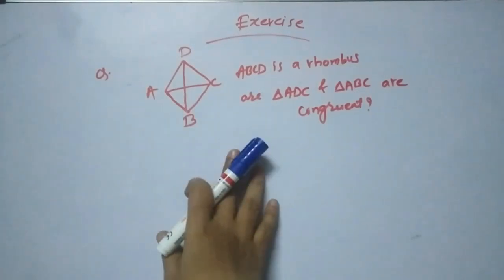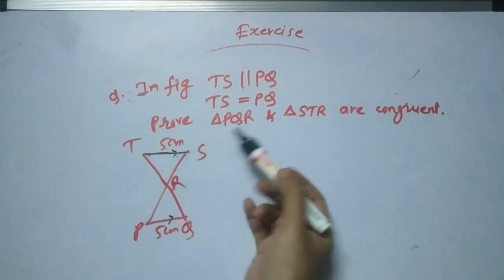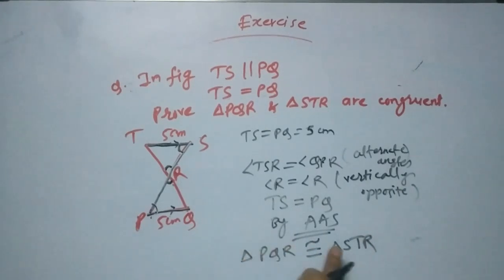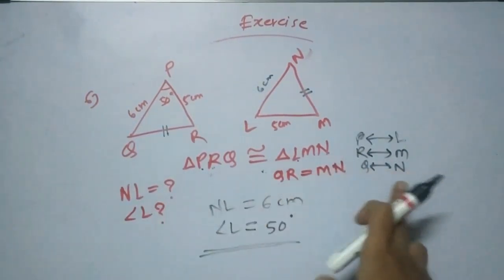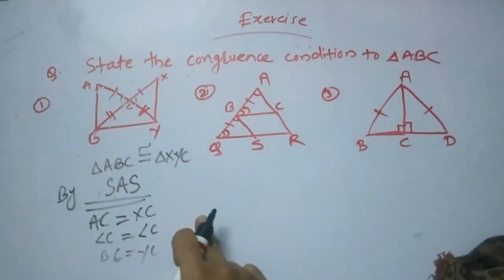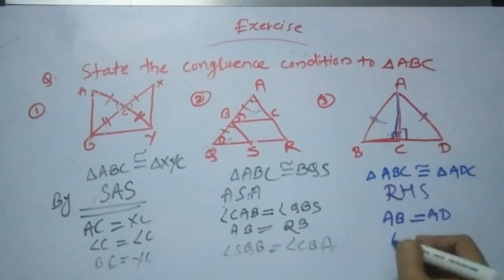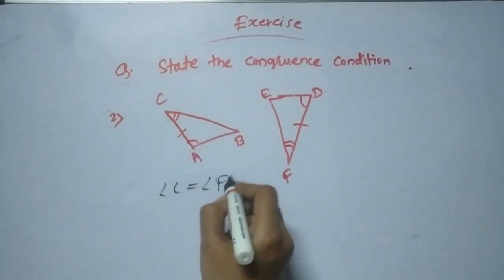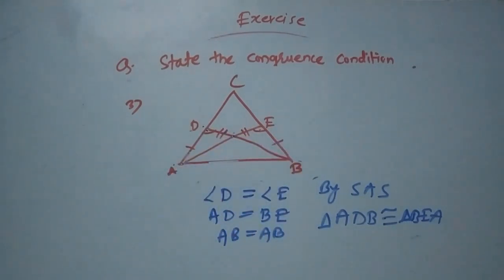Congruence Of Triangles || solved examples || class 7 || Maths